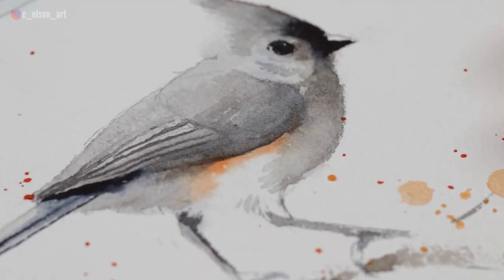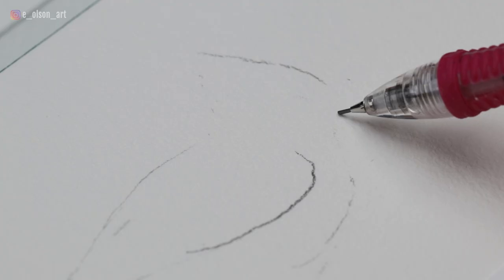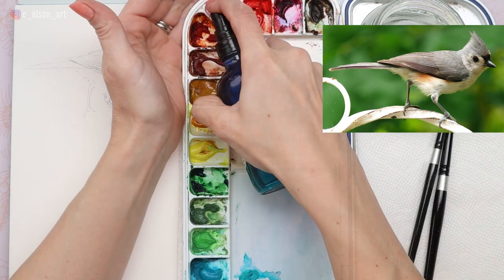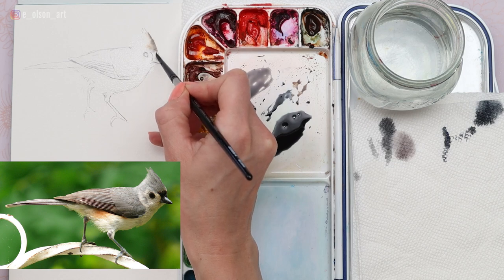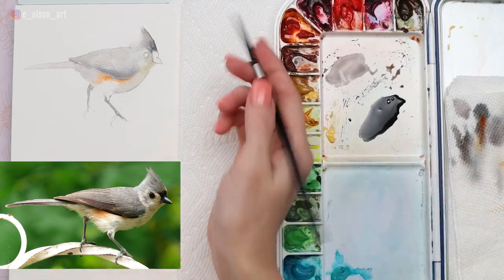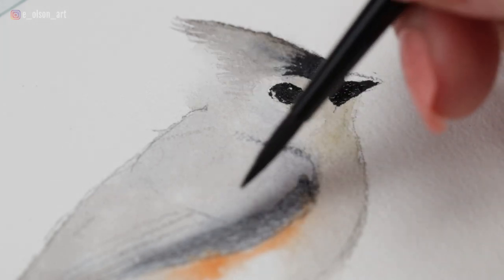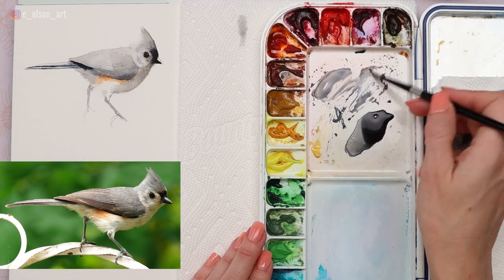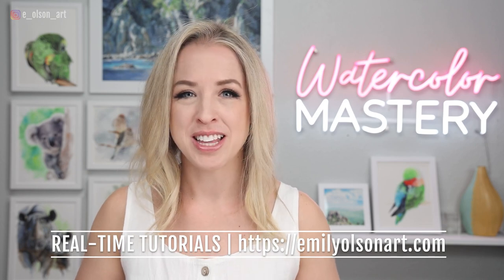Watercolor Backyard Birds Tufted Titmouse Easy Painting Tutorial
BIRD Series PART 1
Sketch and paint with me this sweet little tufted titmouse bird in the FIRST in a series of 9 birds we'll be painting.

Here is a full list of supplies used in this video:
1) 🎨 Watercolors
Daniel Smith watercolors
4) Mijello 18 Well Palette ➡️

📜 Sennelier 140lb Cotton Cold Pressed Watercolor Paper Block 12x12"